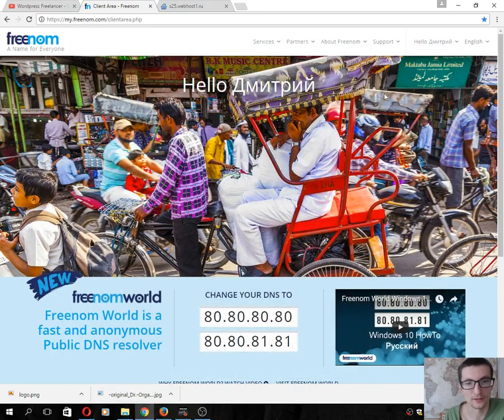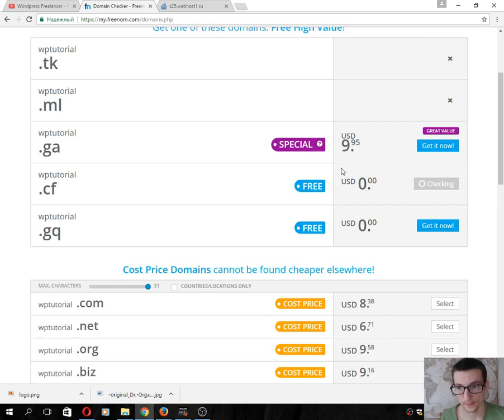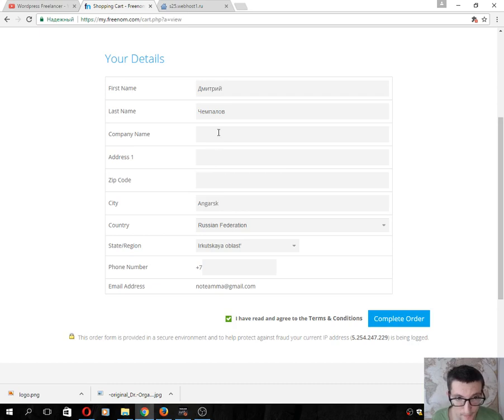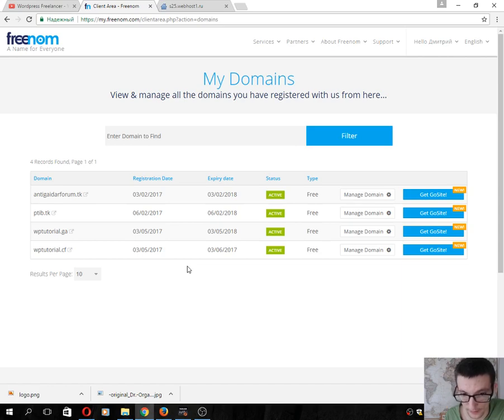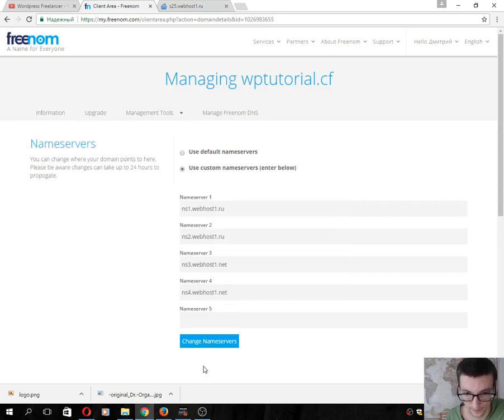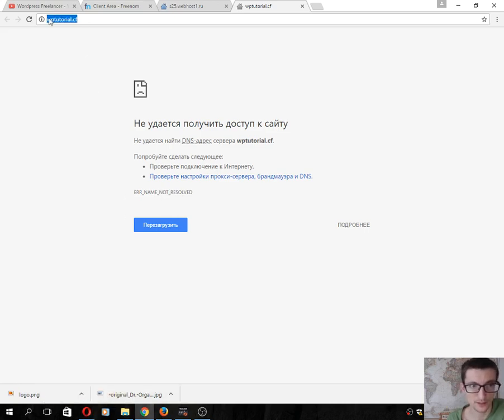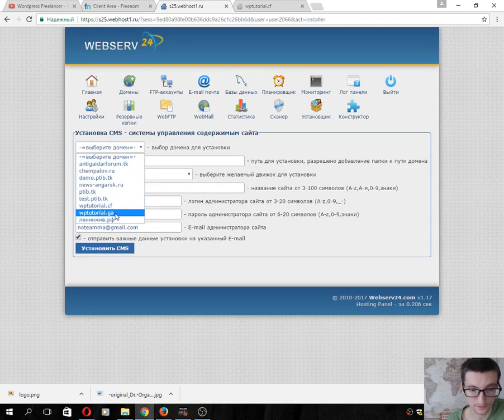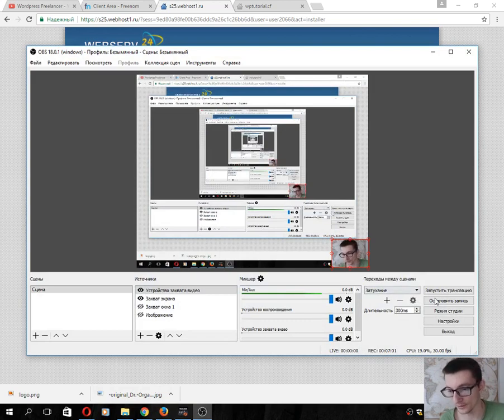How to install FREE DOMAIN tk, ga, cf in HOSTING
In this tutorial I registrated free domain and then add this domain in my hosting and install wordpress